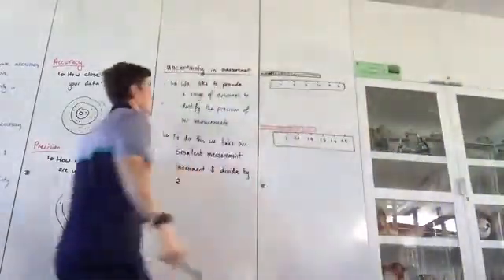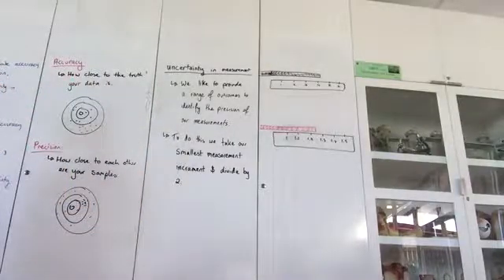Uncertainty in measurement